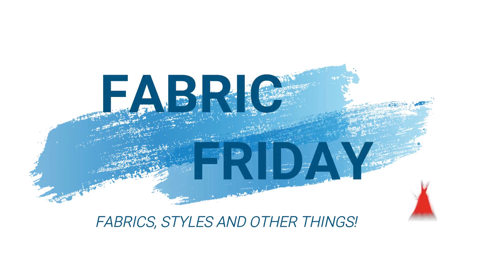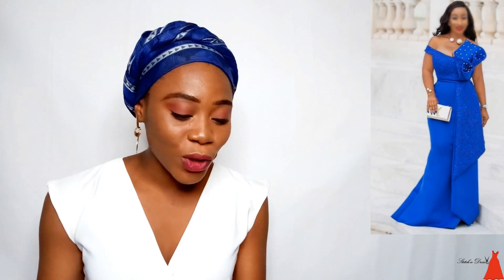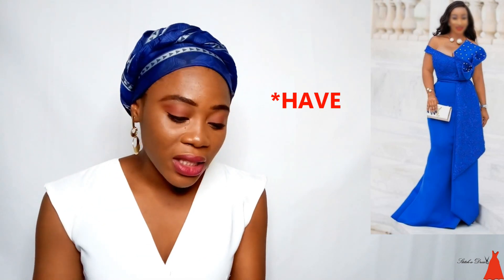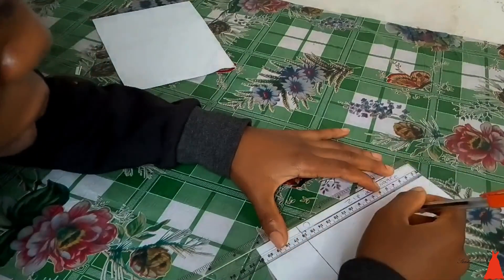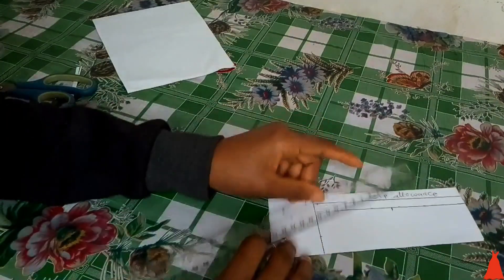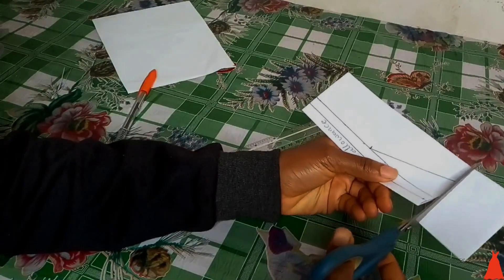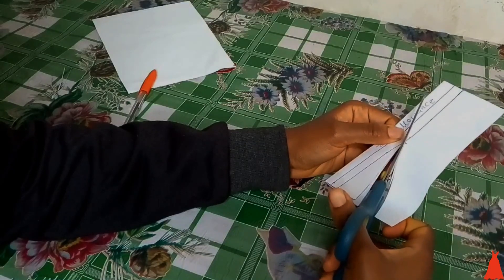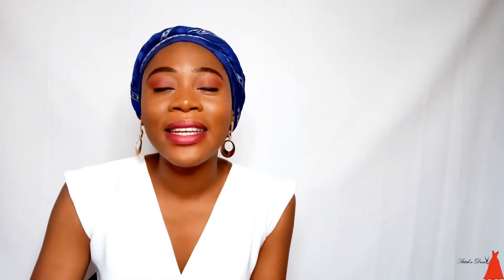MERMAID / 3 PIECES off SHOULDER GOWN illustration | STITCHADRESS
Hi guys!
In today's episode of fabric i showed how to go about cutting this mermaid and 3 pieces skirt that made up this gown. I gave a detailed analysis and illustration of the style.